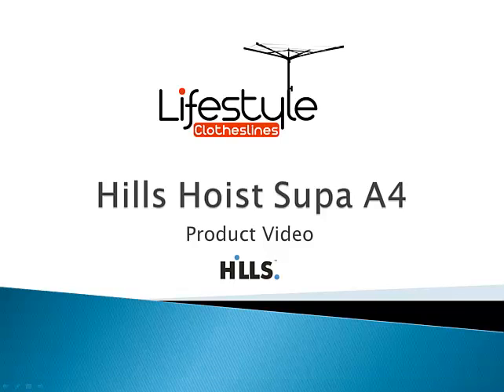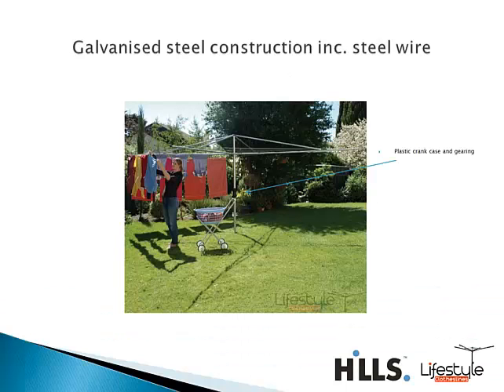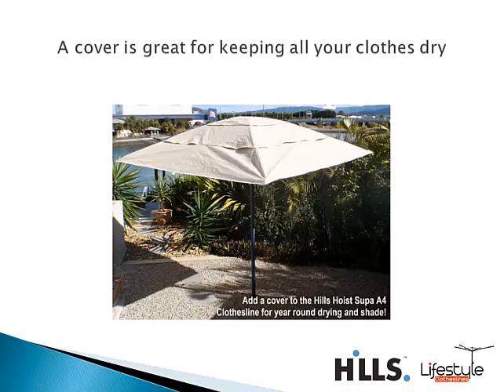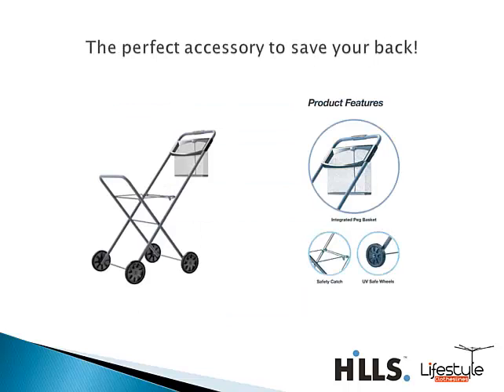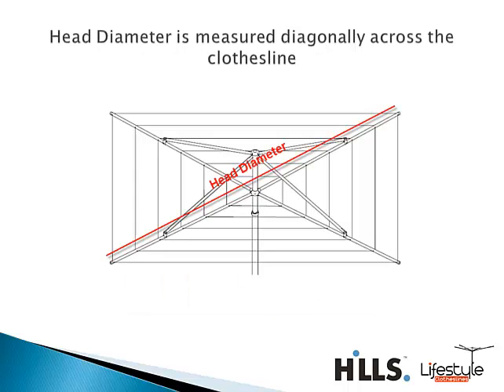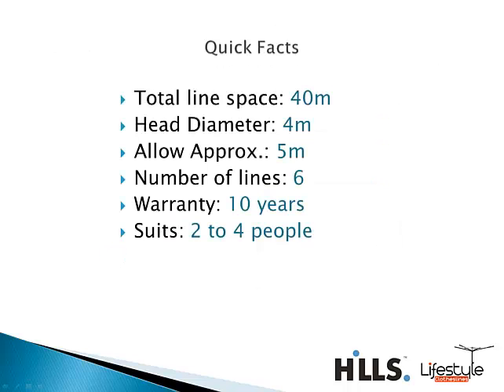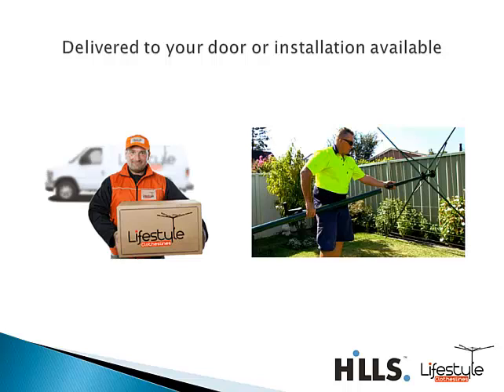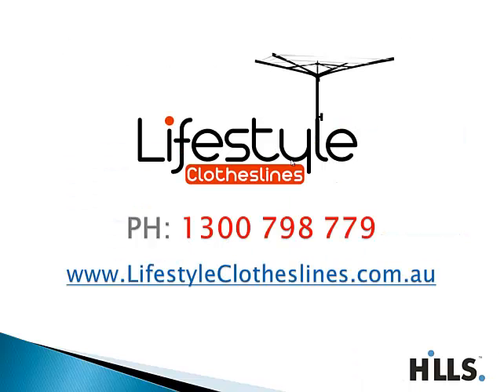Hills Supa A4 Clothesline Product Review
Product review of the Hills Supa A4 Clothesline. To find out more information regarding this product, visit the following or call Lifestyle Clotheslines on 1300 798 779 to speak to our friendly staff and if requested, you may also place your order over the phone.